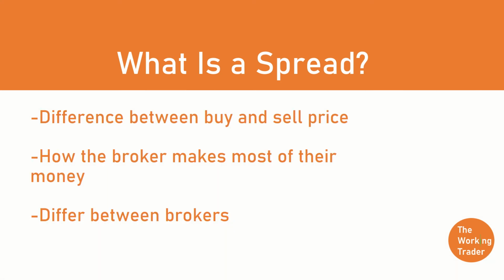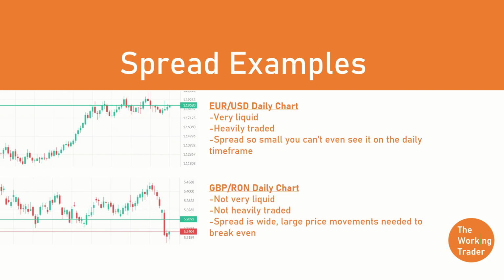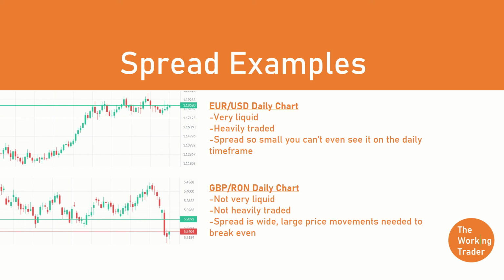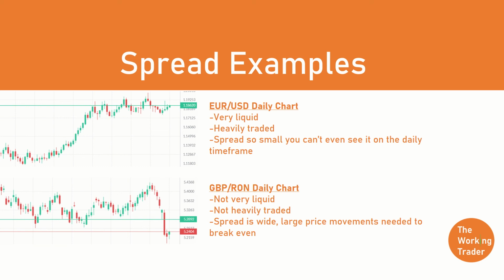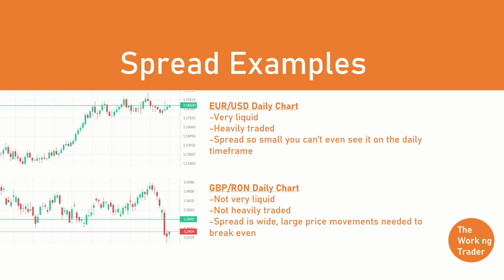What is a Spread?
In this video we take a look at the spread a broker provides to traders.

It's an important but often overlooked thing to consider when looking at managing risk and whether or not to enter trades.

The spread of a trade is the difference in the buy and sell price at the given time and it's one of the ways the broker makes their money.

There can be varying levels of spread from really tight to really wide and this will depend on trading volume and volatility.